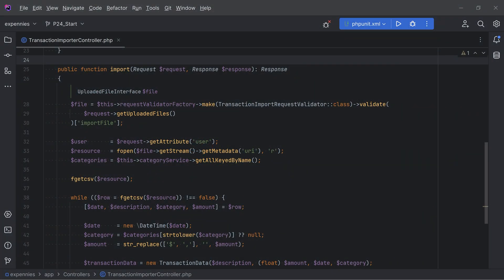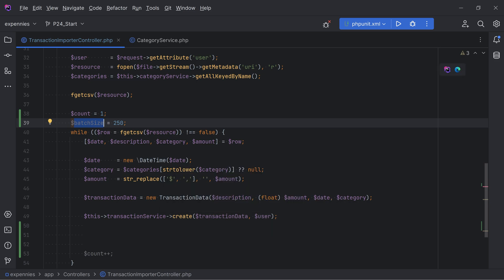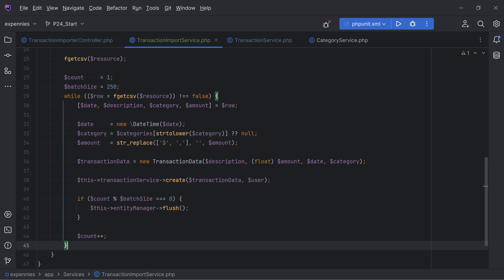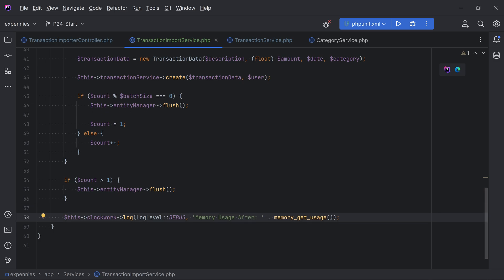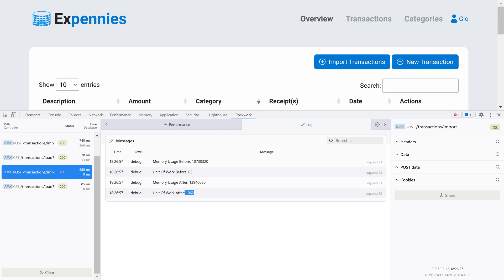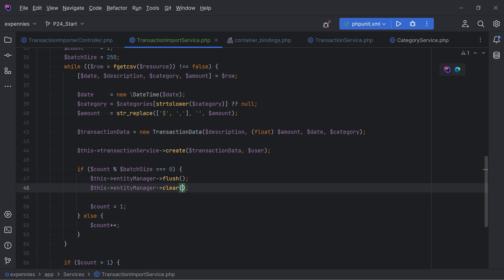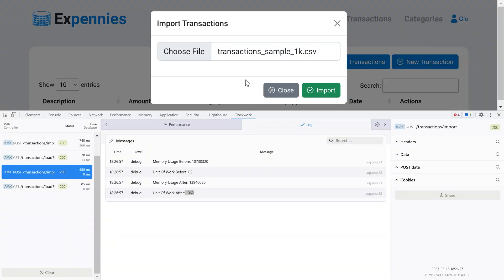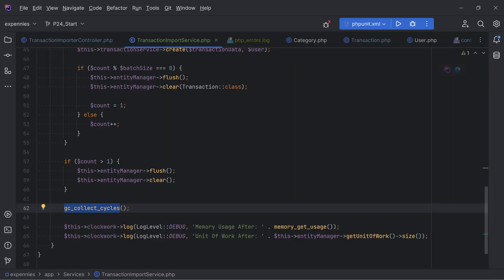Reduce Memory Consumption & Speed Up Imports - Build Expense Tracker App With PHP 8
In this video, we'll optimize our transaction importer, reducing memory consumption and increasing speed. Learn how to efficiently use Doctrine ORM's flush and clear methods to create a high-performance app.